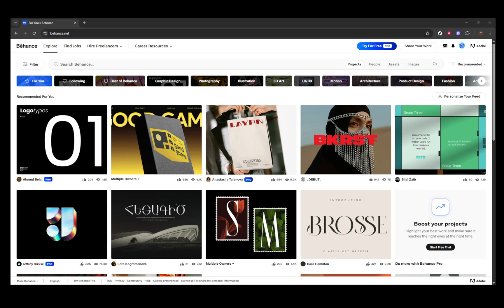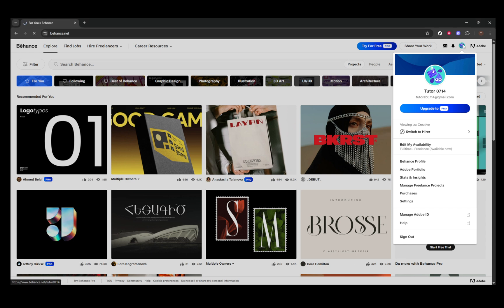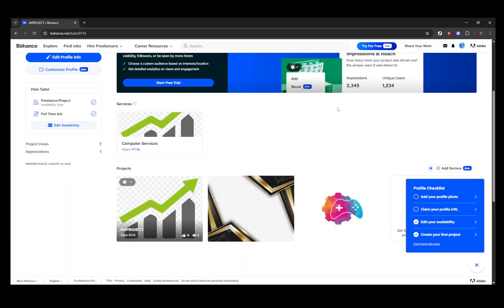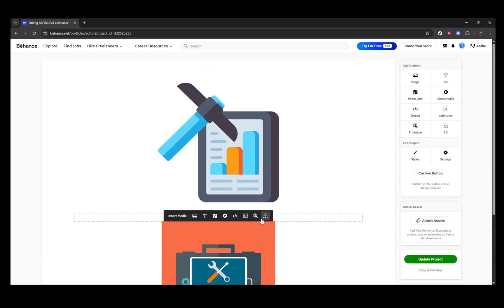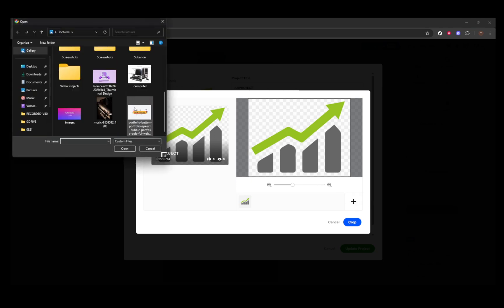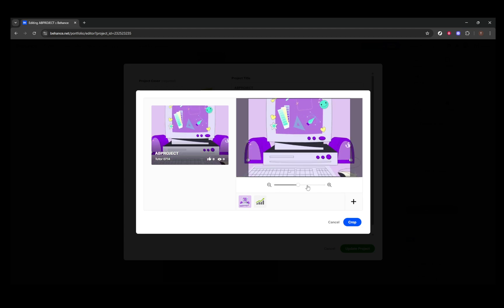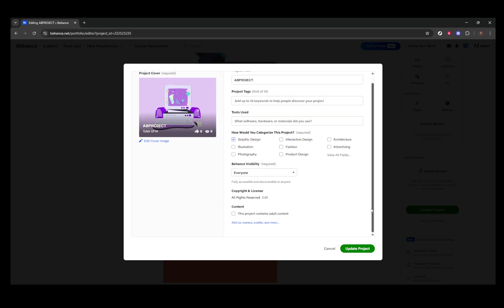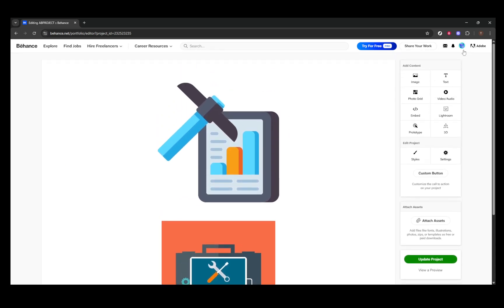How to Change Behance Project Thumbnail [2026 Full Guide]